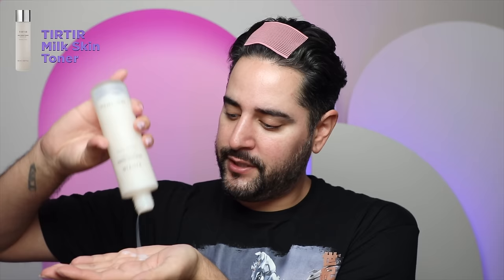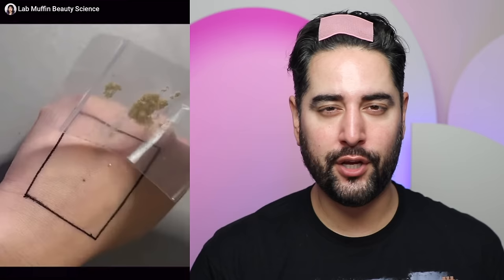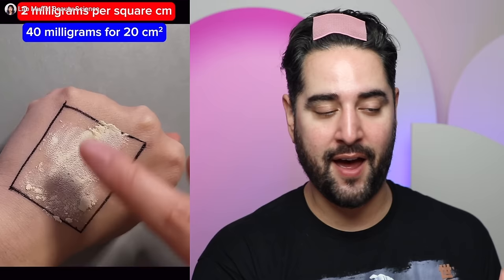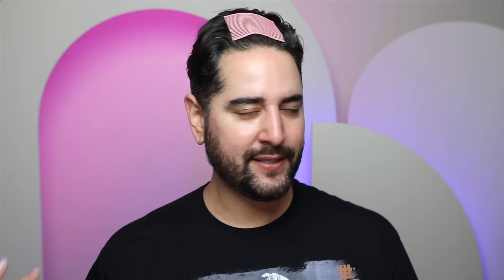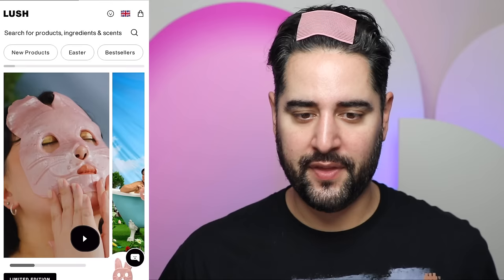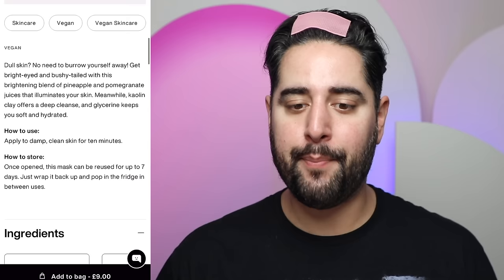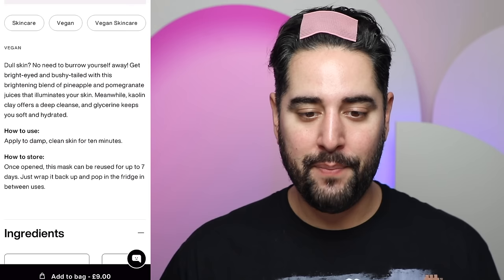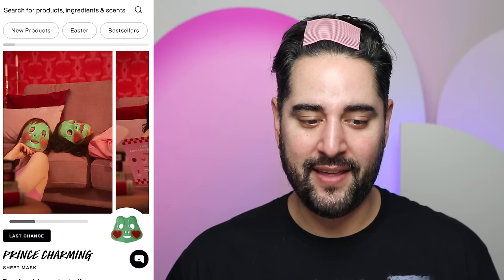The WORST Of Beauty TikTok - Expired Makeup Mistakes, Lush's Worst Product & TERRIBLE Skincare Hacks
Just when you thought TikTok beauty videos couldn't get any worse! We see the repercussions of using expired makeup collections, Lush Cosmetics worst product yet looks like... horrific and wasteful, some old school Pinterest style skincare hacks are making a comeback!